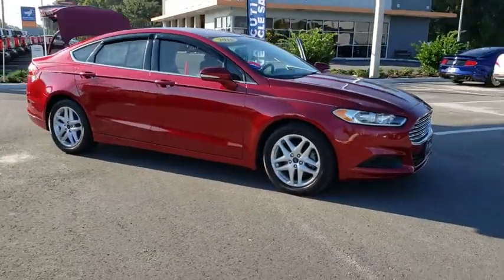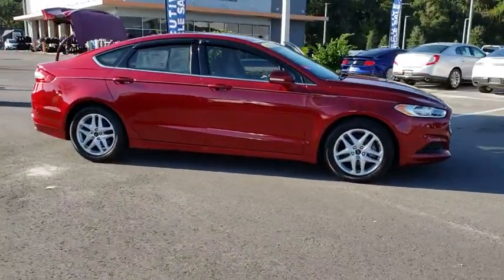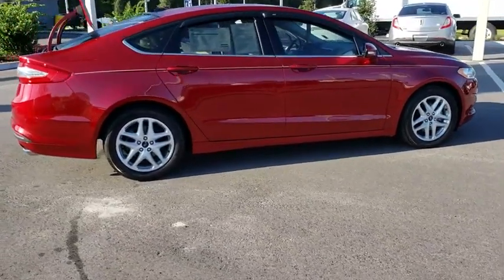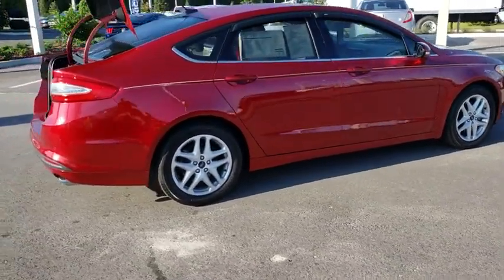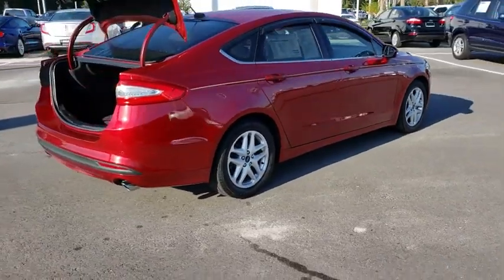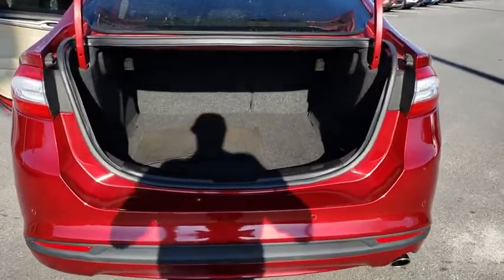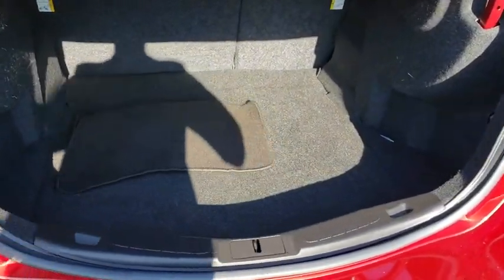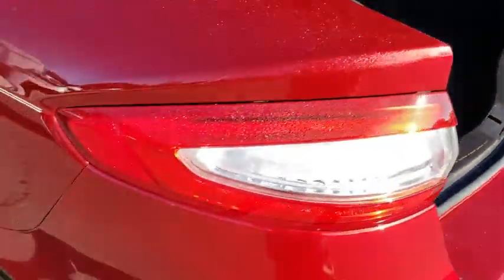2016 Ford Fusion Gainesville, Silver Springs, Starke, Middleboro, High Springs, FL 181129A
Used 2016 Ford Fusion available in Ocala, Florida at Ford of Ocala. Servicing the Gainesville, Silver Springs, Starke, Middleboro, High Springs, FL area.

This 2016 Ford Fusion SE in Ruby Red Metallic Tinted Clearcoat features: Fusion SE, 4D Sedan, 6-Speed Automatic, Ruby Red Metallic Tinted Clearcoat, 10 Speakers, Dual Zone Electronic Automatic Temperature Control, Reverse Sensing System, SE MyFord Touch Technology Package, SYNC w/MyFord Touch. FWD Certified.Priced below KBB Fair Purchase Price! Odometer is 5442 miles below market average! 34/22 Highway/City MPG Awards:* 2016 KBB.com 10 Best Sedans Under $25,000 * 2016 KBB.com Brand Image AwardsFord Certified Pre-Owned Details:* Vehicle History* Transferable Warranty* Warranty Deductible: $100* Includes Rental Car and Trip Interruption Reimbursement* Powertrain Limited Warranty: 84 Month/100,000 Mile (whichever comes first) from original in-service date* 172 Point Inspection* Limited Warranty: 12 Month/12,000 Mile (whichever comes first) after new car warranty expires or from certified purchase date* Roadside AssistanceAsk about our exchange policy !!Reviews:* Fuel-efficient turbocharged engines; sharp handling; composed ride; quiet cabin; advanced technology and safety features; eye-catching style; available all-wheel drive. Source: Edmunds